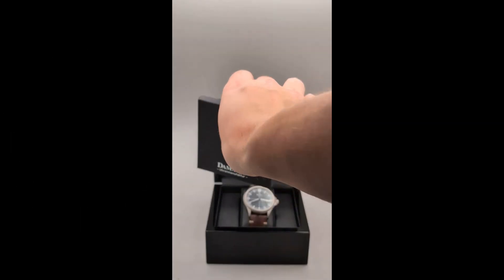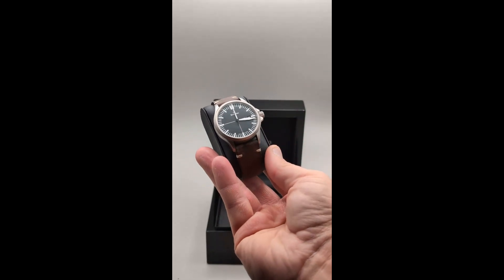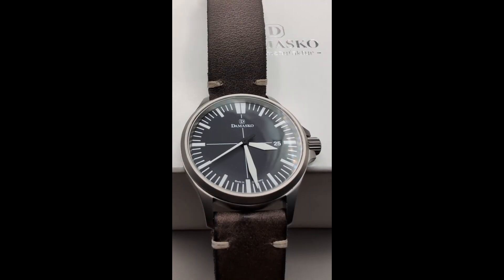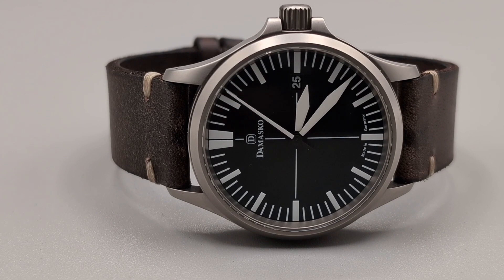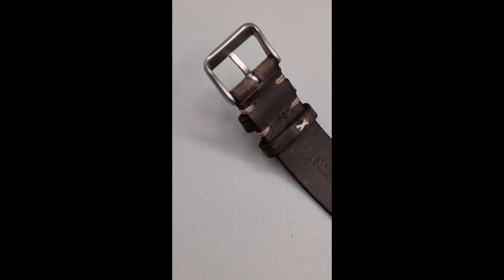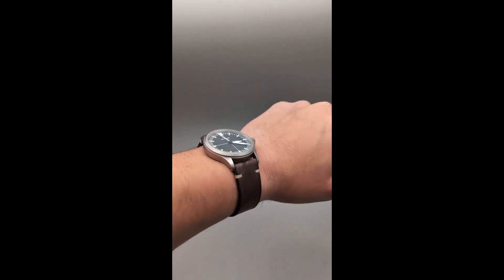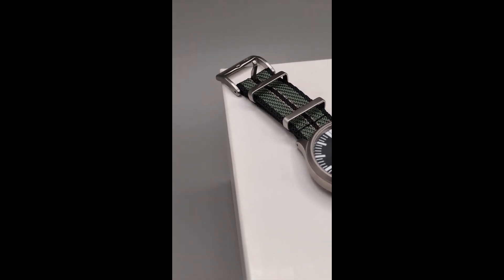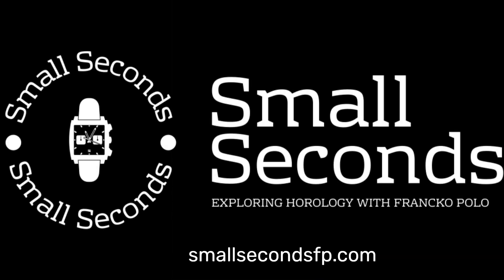This watch is made from submarine steel | Damasko DS30 review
In this review we look at the uber tough Damasko DS30. We check out specs and history.